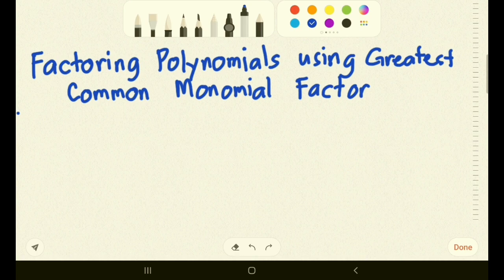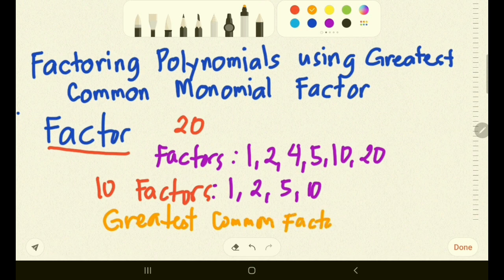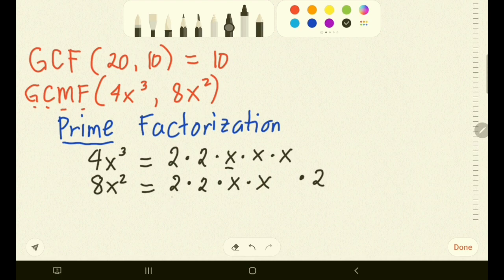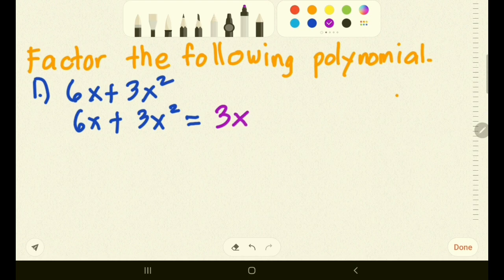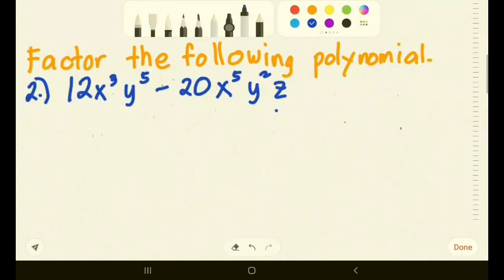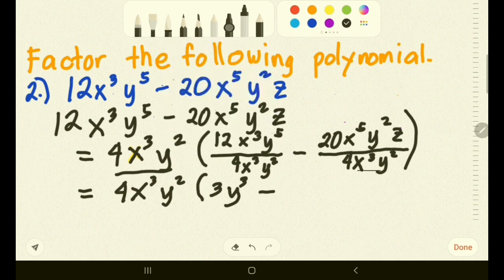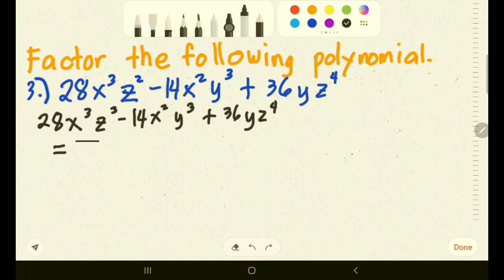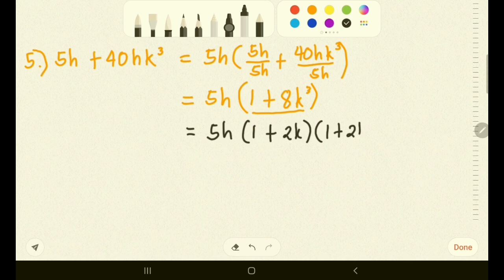Factoring Polynomials using Greatest Common Monomial Factor